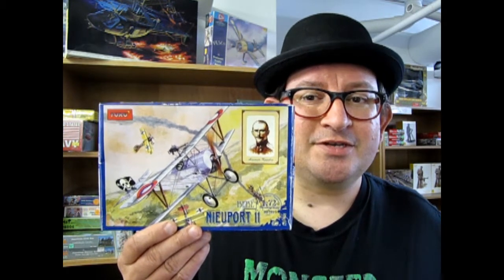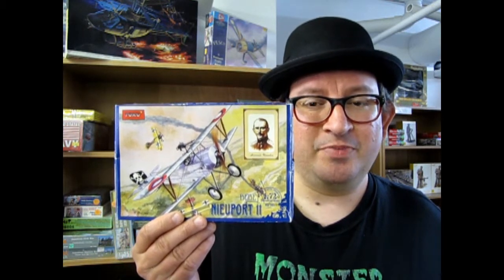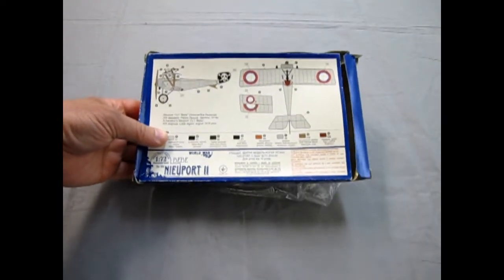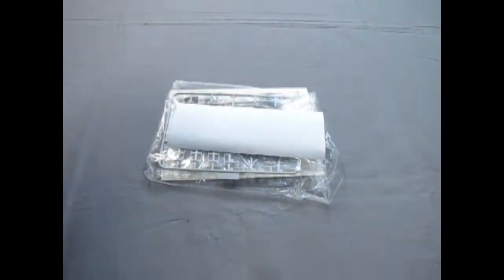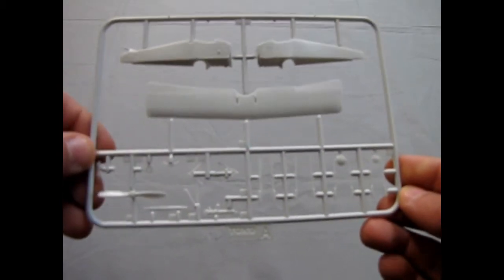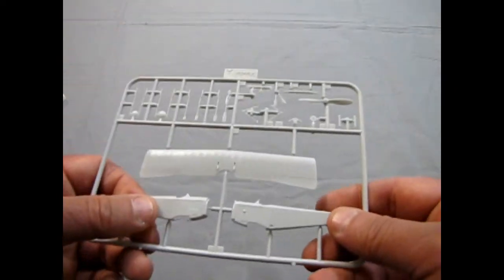What's In The Box? The 1/72 scale Nieuport 11 Bebe Plastic Model Kit By Toko - Model Kit Unboxing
Do you love to build World War One model airplanes?
On today's "What's In The Box?", we will be looking at the 1/72 scale  Nieuport 11 Bebe Plastic Model Kit By Toko. This is a  model kit unboxing video that I hope you will enjoy.

History of the  Nieuport 11 Bebe Plastic Model Kit By Toko :

The single seat fighter Nieuport 11 was one of the best known French fighter airplanes of World War One.

The Nieuport 11 Bebe was built by the French company "Societe Anonyme des Establishment Nieuport" founded in 1909 by Edward de Nieuport. the company's designer was Gustaw Delage.

The Nieuport 11 first entered service on the Western Front in August 1915. In spite of it's small dimensions, the fighter had good technical characteristics : a high speed, excellent maneuverability, and high climbing speed.   The plane gained the nickname "Bebe" (Baby) for it's mobility in the same time it confirmed it's popularity among the aviators.

The Nieuport 11 Bebe were built on licence in Italy and Holland on the Western Front. The Nieuport 11 Bebe also appeared on the Eastern Front due to it's licence production by "Dux" (Moscow) and "Anatra" (Odessa).

The names of famous WW1 aces like Baracca, Bishop, Navare, Nungesser, and Muntenescu were connected with the fighter "Bebe".  The most famous pilot out of all the 150 Russian Aces was Alexander Kazakov with 17 air victories.

The Nieuport 11 Bebe was powered  by the 60kW rotary engine. The plane was equipped with one machine gun placed on the center of the upper wing surface. With it's maneuverability and high climbing speed, it surpassed enemy's analogues and it was named the WWI Allies best fighter.

The model kit :

This is a very excellent model kit of the Nieuport 11 Bebe.  Toko has included two parts trees made of light grey polystyrene plastic which works well with all plastic model cement and acrylic and enamel paints. 39 parts make up the entire airplane assembly.

Toko's Nieuport 11 Bebe plastic model kit uses a three piece cockpit which sits on the lower wing. This includes a seat, foot and hand controls which  sandwiches nicely between the body sides.

The propeller rod axle rotates inside the fuselage inside of a 2-part hole which meets right at the seam line of the body. Be careful with the glue so as not to glue the axle solidly to the body, stopping the propeller from rotating.

Upper and lower wings, as well as the tail fin and rudders attach to the body and are connected with struts. The landing gear wing and wheels then attach to the undercarriage.

Toko has created some very wonderful looking water-slide Roundel decals for three countries : France, Russia and Ukraine which can easily be applied to the model.

The Nieuport 11 Bebe model kit includes enough decals to decorate your model airplane in three different country patterns :

1.) A. Kazakov's Nieuport 11c1 "Bebe" XIX flying division. Lutsk region, August 1916
2.) Eugraph Kruten's Nieuport 11c1 "Bebe" 2nd army flying division. Galicia, August 1916
3.) Georges Guynemer's Nieuport 11c1 "Bebe" 3rd Squadron. Western Front March 1916
4.) Nieuport 11c1 "Bebe" 1st Flying Regiment of U.A. Crasne, February 1919
5.) Nieuport 16c1 Squardon Lafayette flown by Chouteau Johnson, Western Front Summer 1917
              - Includes the Le Prieur strut mounted rockets used to destroy observation balloons

The back of the box shows an excellent paint scheme using Humbrol enamel paints and a location chart for the placement of those decals.

The model kit is 2 3/4" long with a wing span of 4 1/8" when built.

You might be asking "Where can I purchase the 1/72nd scale Toko Nieuport 11 Bebe?"

The 1/72 scale Nieuport 11 Bebe Plastic Model Kit By Toko - Model Kit Unboxing Video. It means a lot to us!